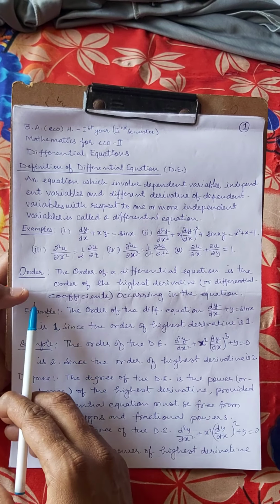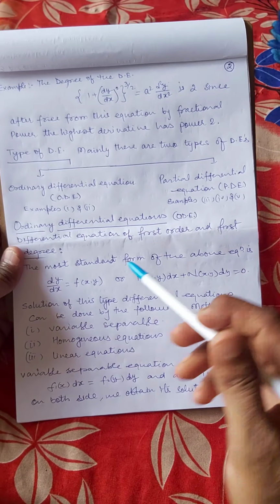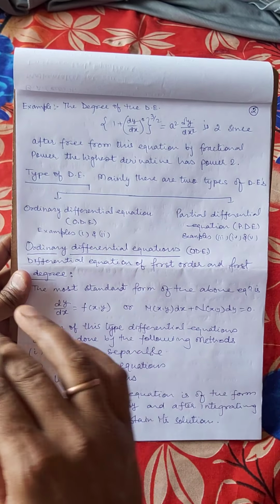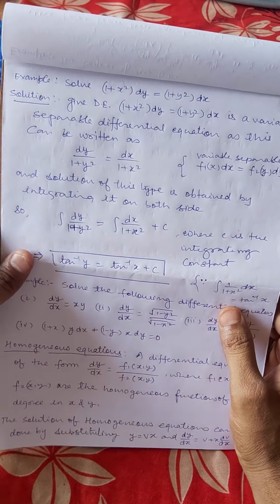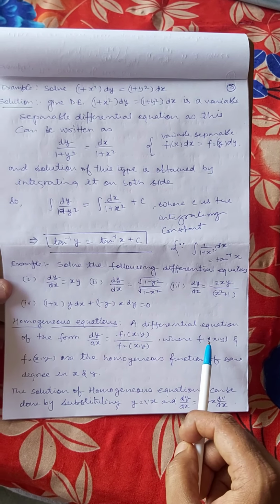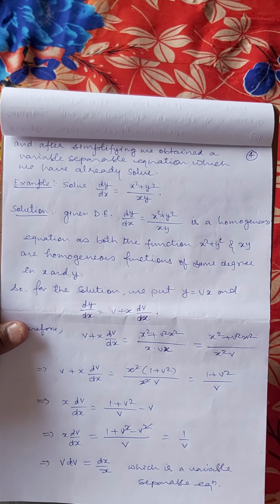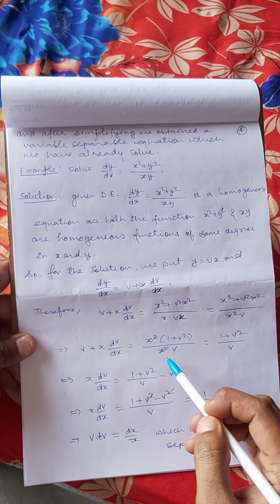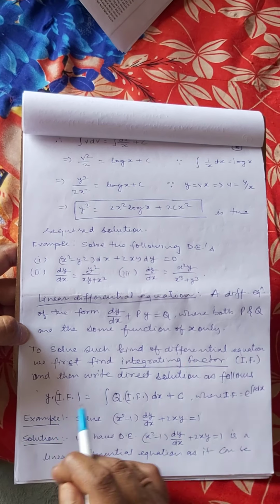Lec - 1 For B.A.( eco.)hons. IInd sem. Topic - Differential Equations